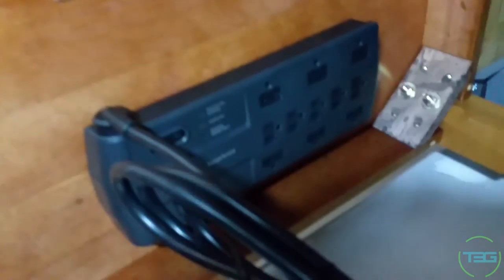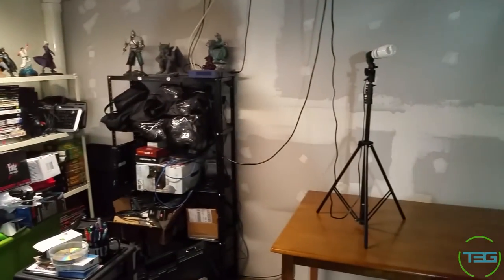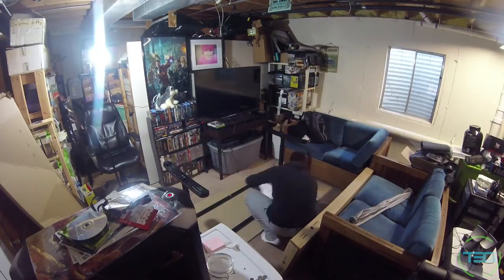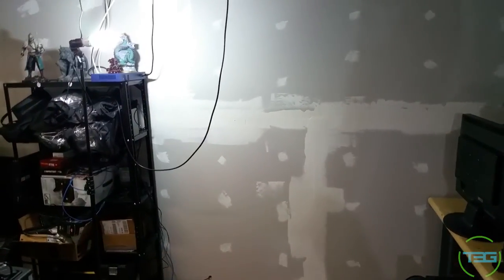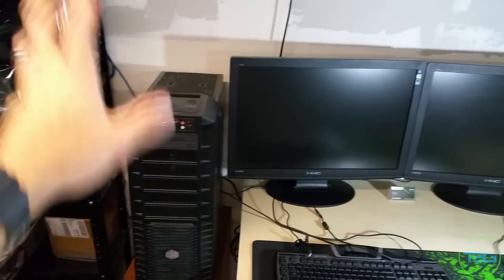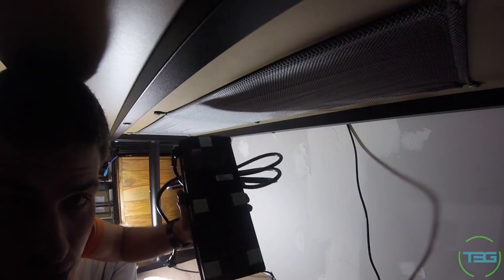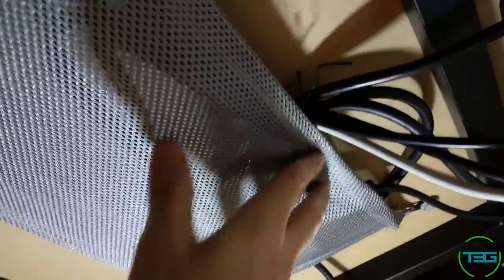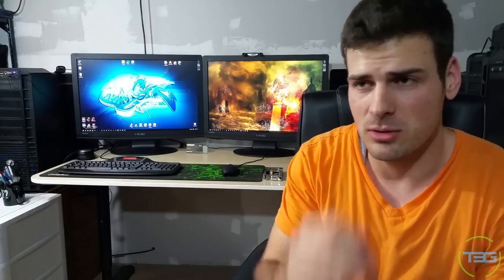Room Update Part 1 - Haris's Temporary Room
Haris does some updates in his room and he brings you on the journey, hope you enjoy!

Support T3G by bookmarking this Amazon link, just use it to shop normally, its completely free!

Connect with NCS:
〱Snapchat: ncsmusic